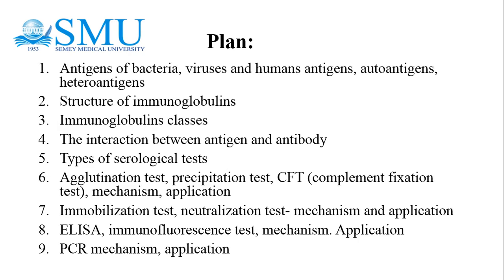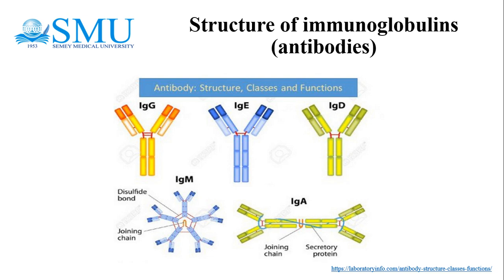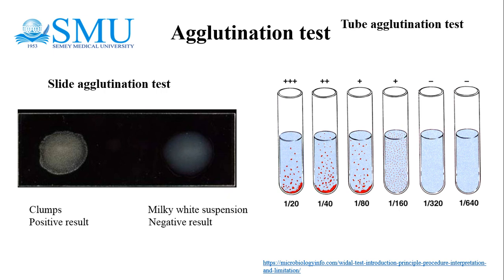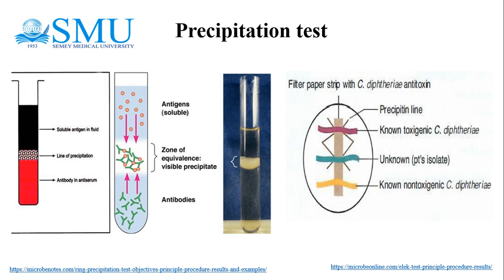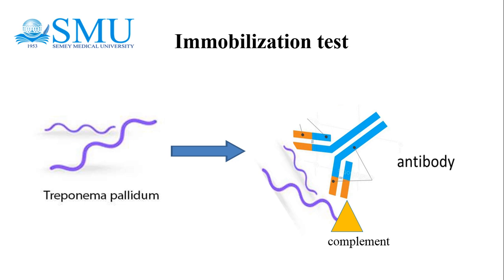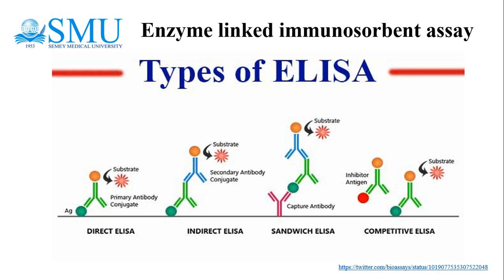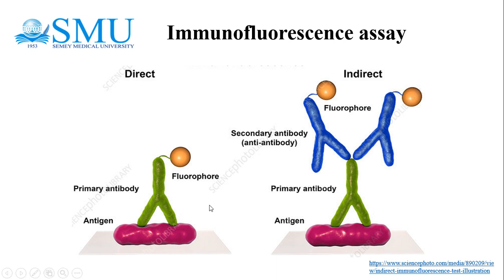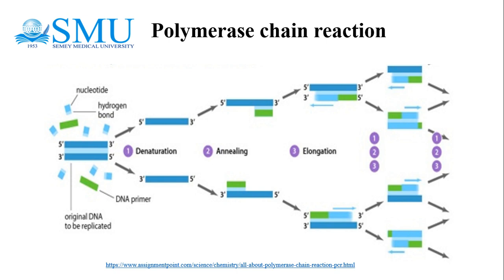№2 Serological tests